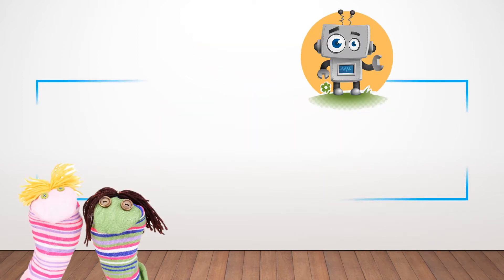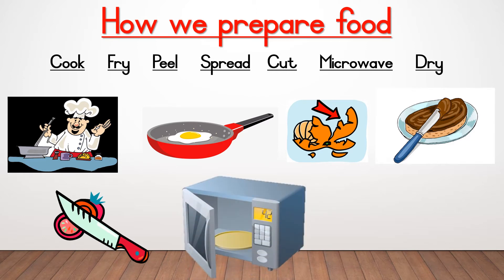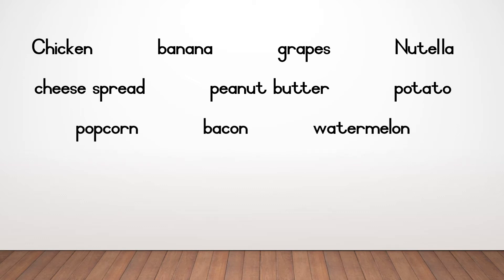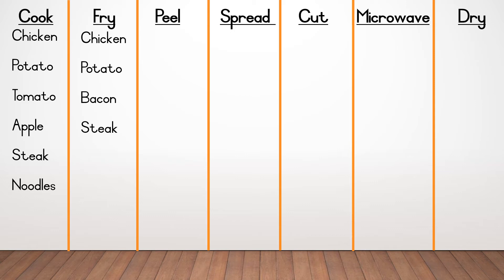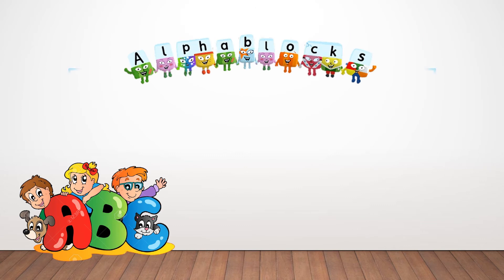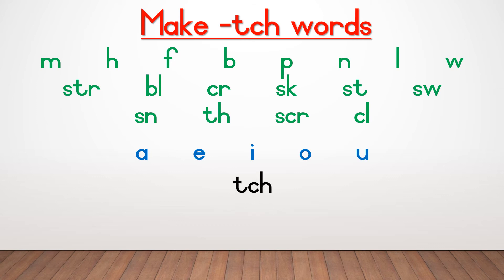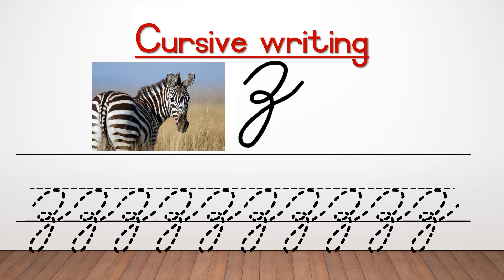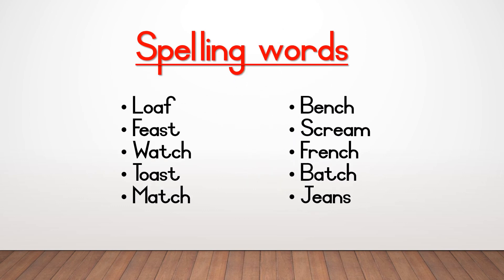Gr 2 English (HL)-Term 2- Week 4(3)